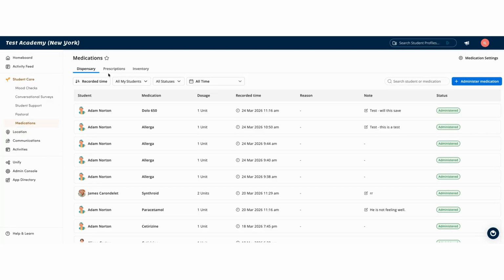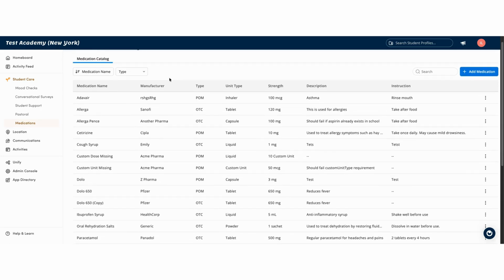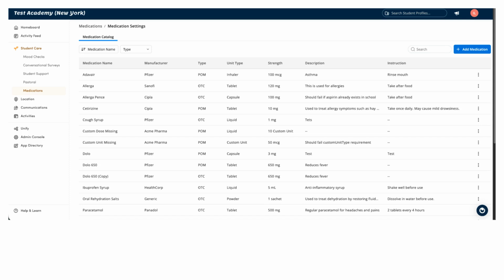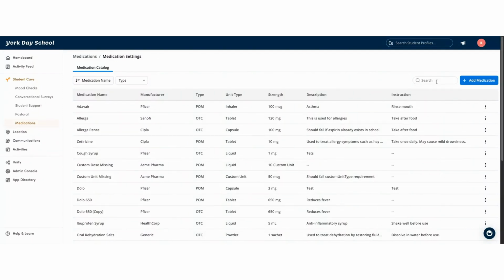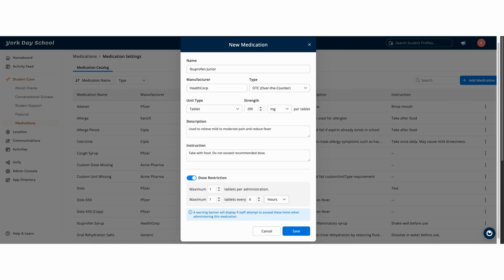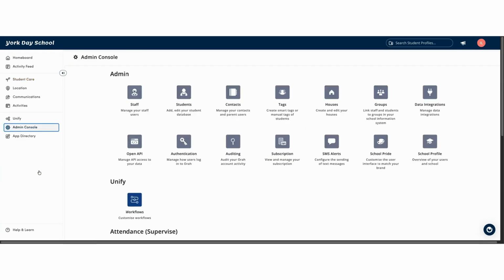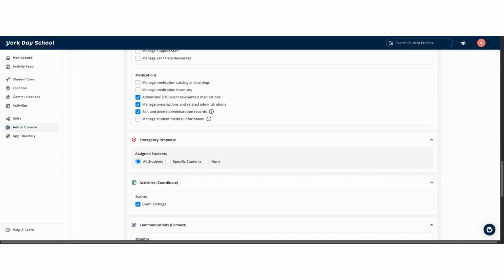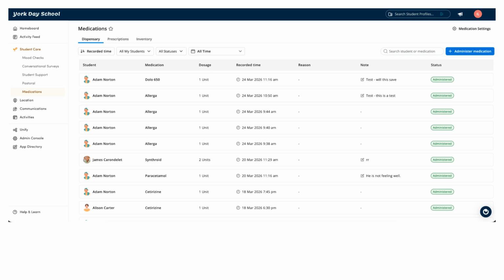Orah Medication Module — Catalog Setup & Staff Permissions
Learn how to set up the Medication module in Orah before your health center goes live. This video covers building your Medication Catalog, understanding OTC vs POM medications, setting dose restrictions, and configuring staff permissions by role.